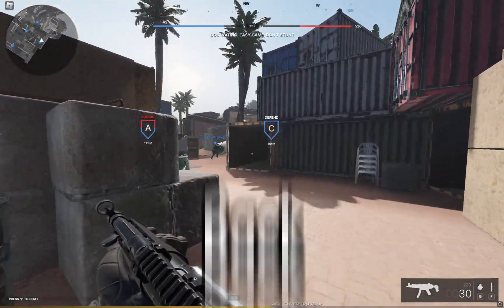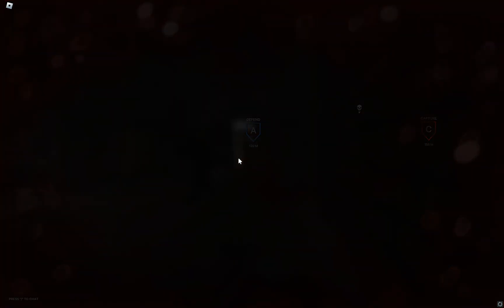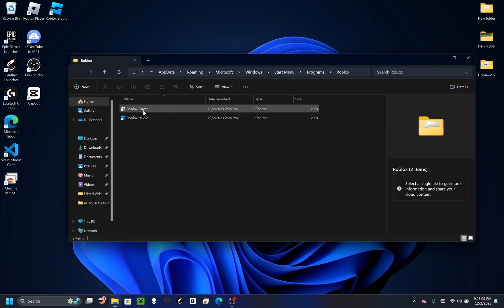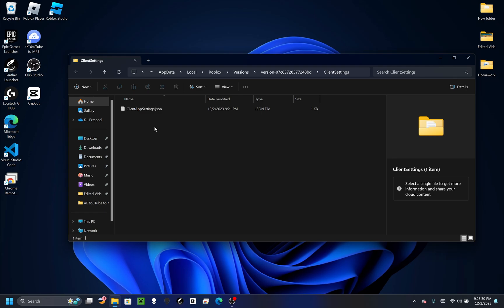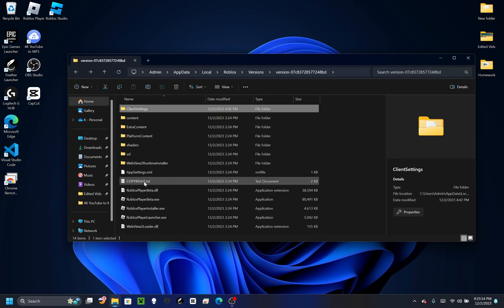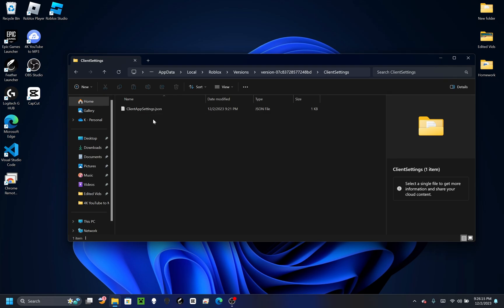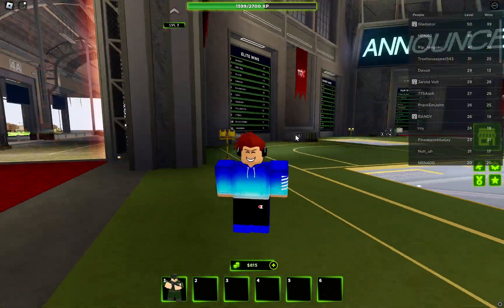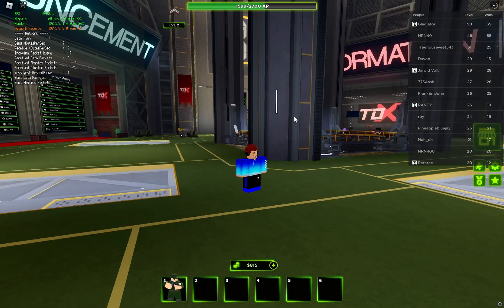How To Remove The FPS Cap In Roblox! [NO DOWNLOADS]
"DFIntTaskSchedulerTargetFps": 1000,
#️⃣Hashtags#️⃣
Mentions:
🗝️Keywords🗝️
🏷️Video Tags🏷️
How to remove the 60fps max in Roblox,how to get more than 60fps in Roblox,Hyper realistic roblox games,why is roblox fps capped at 60?,uncap roblox fps,roblox,Roblox Tower Defence,K5MC,ItsK5,K5,Its K5,K5 Tutorials,Roblox,fps,roblox 60fps cap,get more than 60 fps in roblox,how to get 120 fps in roblox,frontlines roblox game